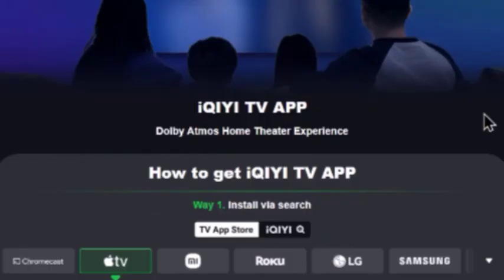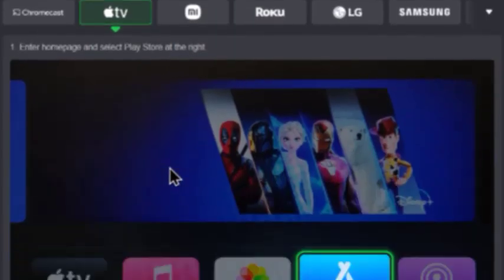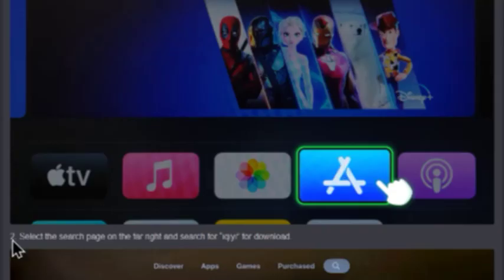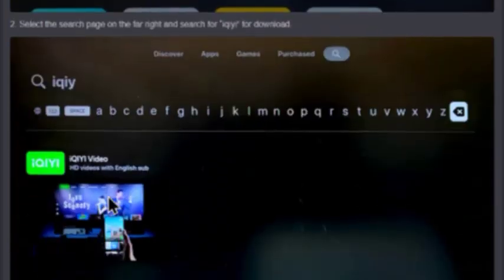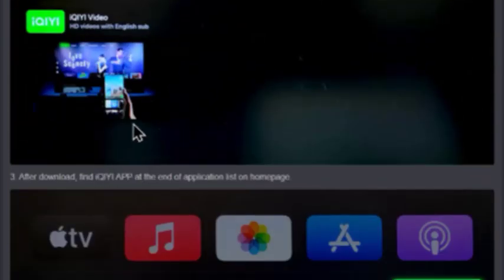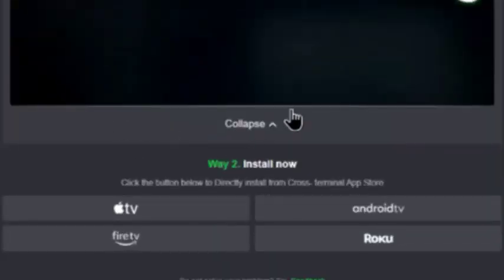HOW TO GET IQIYI ON APPLE TV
In This Video, you will learn about HOW TO GET IQIYI ON APPLE TV